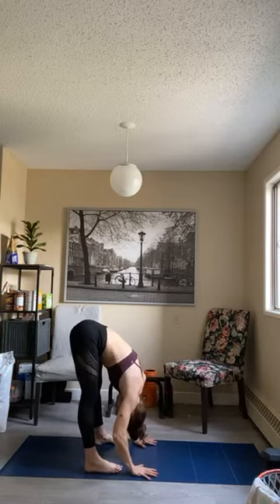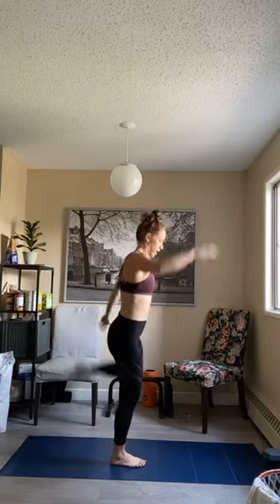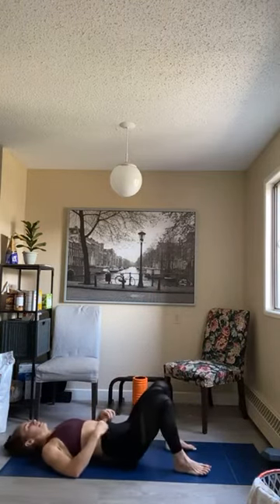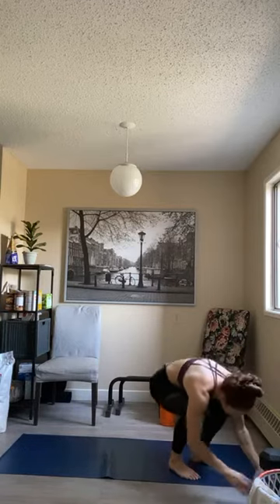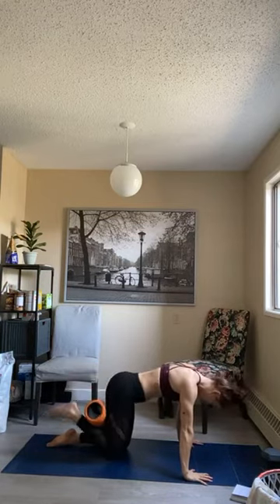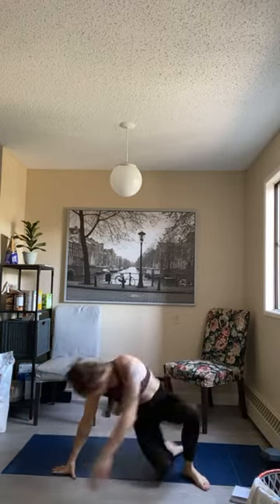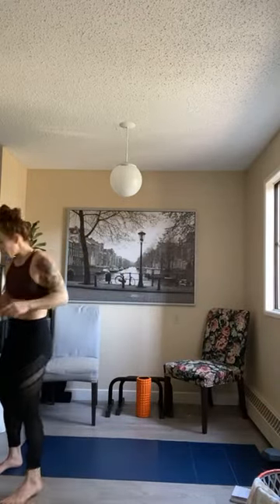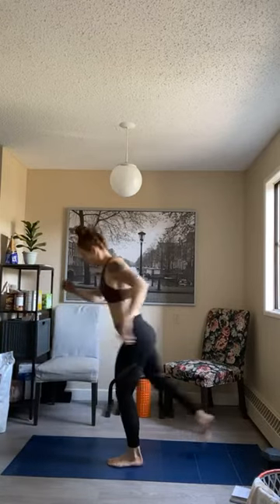Mobility and strength 30 minute workout Oct 26